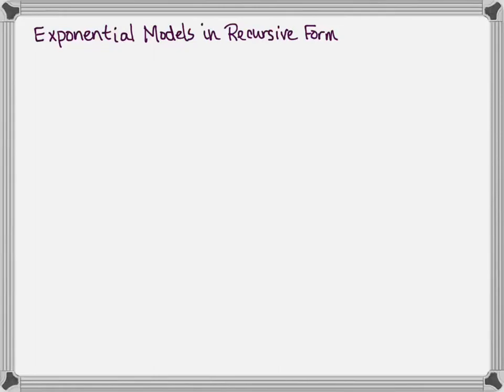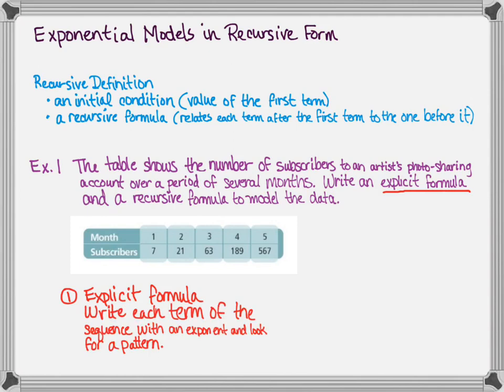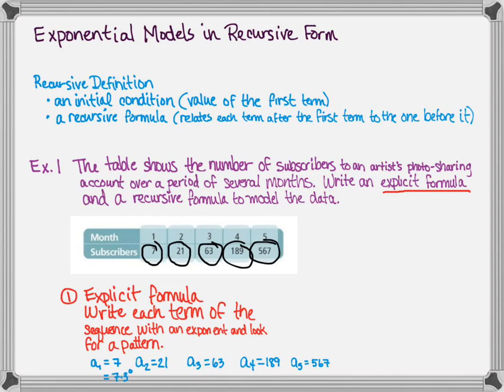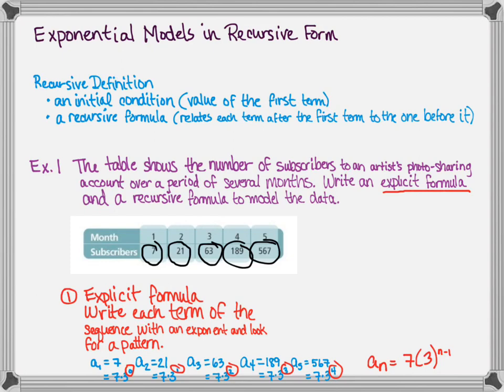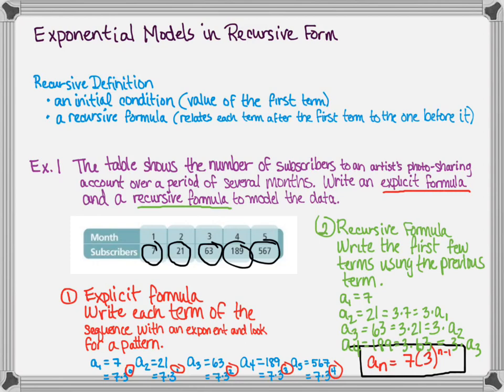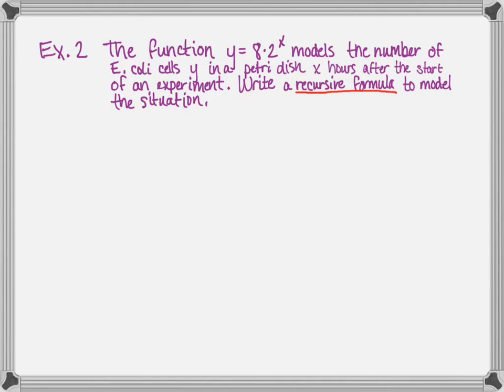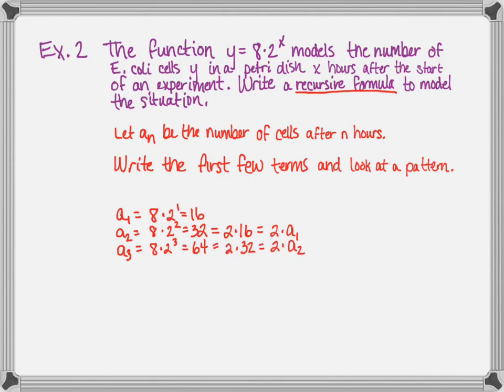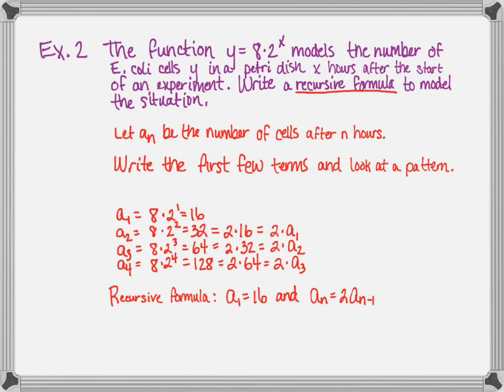7.4 Exponential Models in Recursive Form